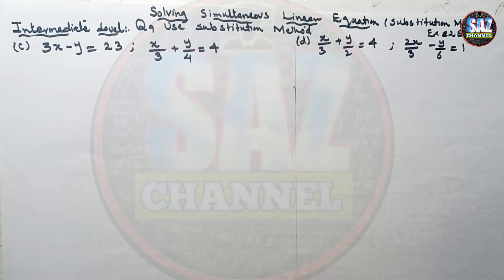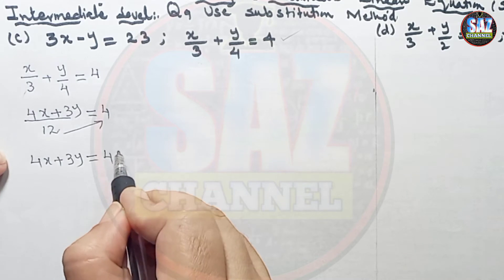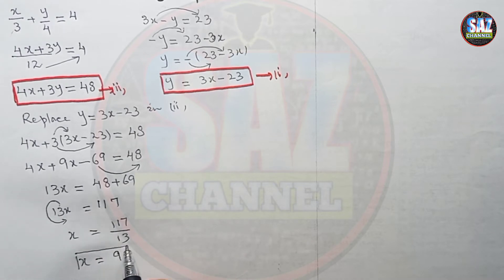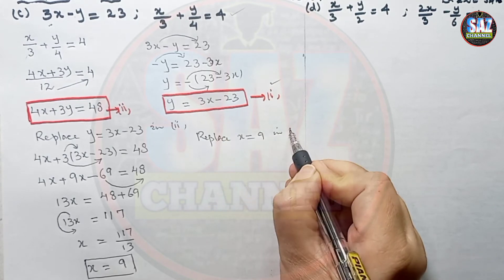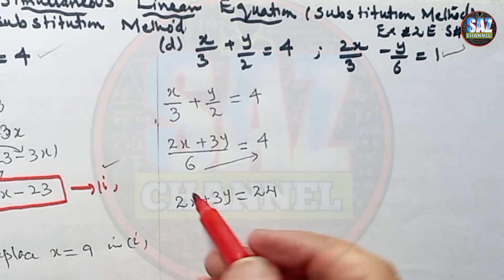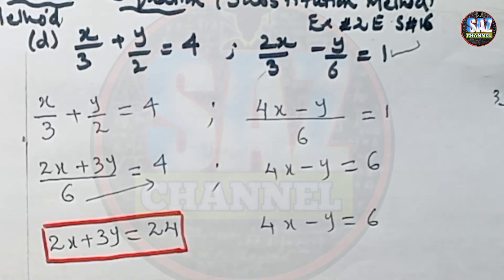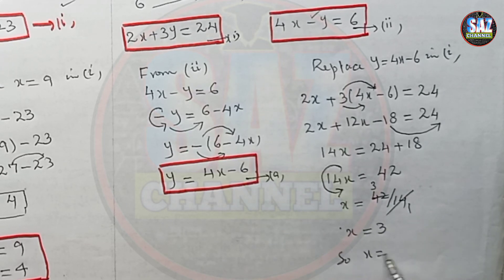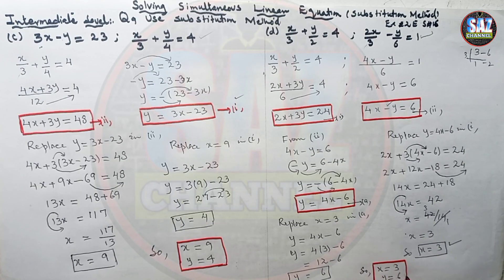Simultaneous linear equations|Substitution Method|NSMD2(7TH EDITION)|Q#9(c,d)|SAZChannel